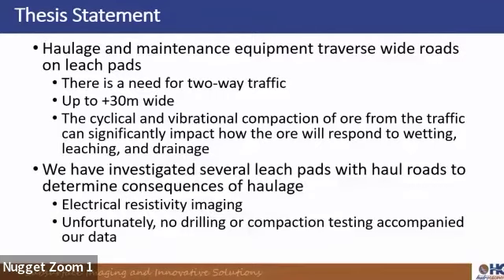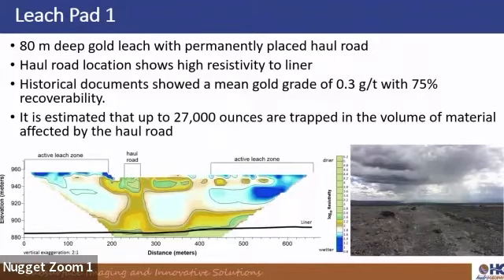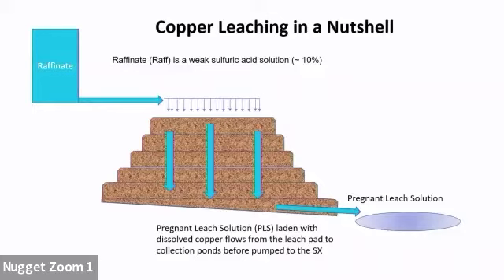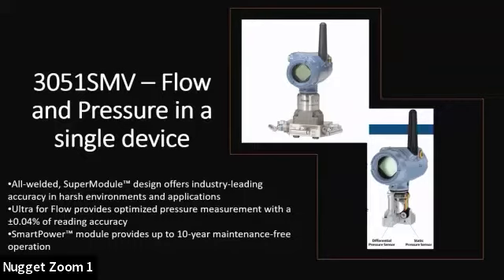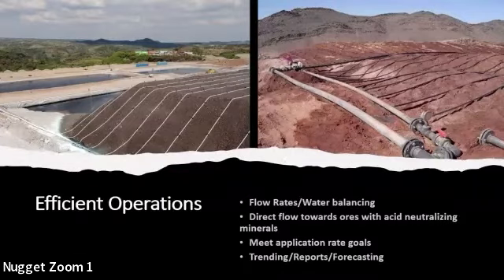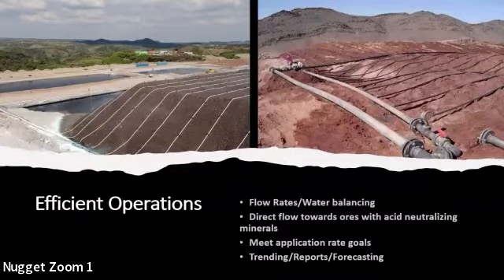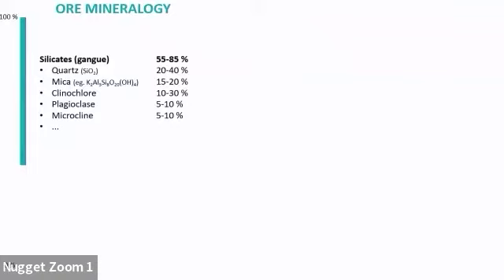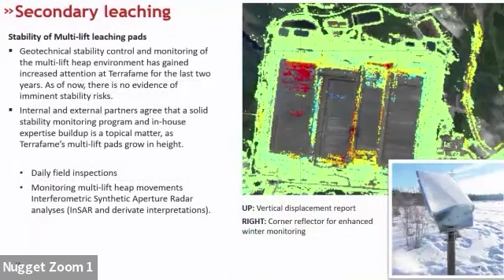HLS22 - Monday Session 2: Operations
Operations

Chair: Bryan Ulrich

Speakers:
1. Dale F. Rucker
2. Larry Bolton
3. Jason Keller
4. Guillermo Torres
5. Ville Heikkinen